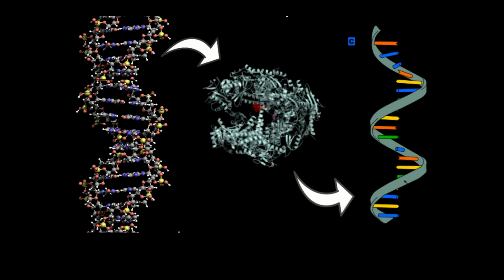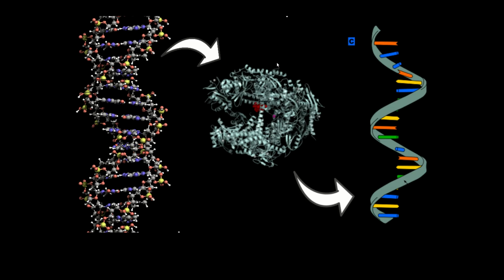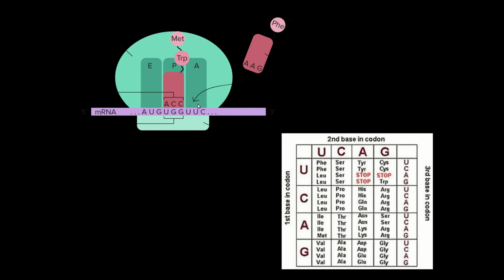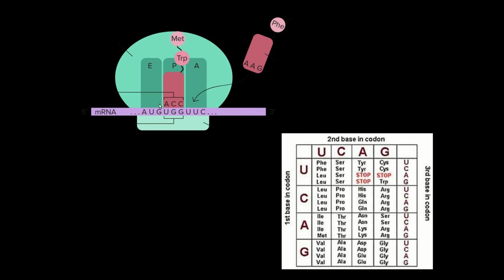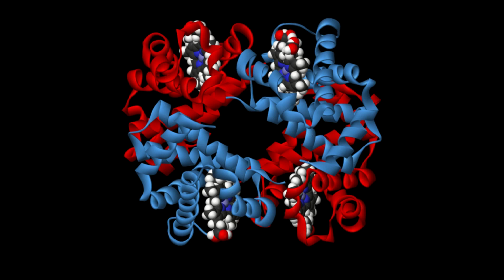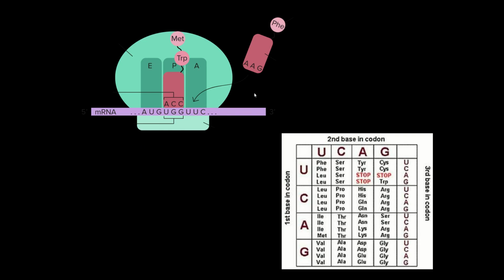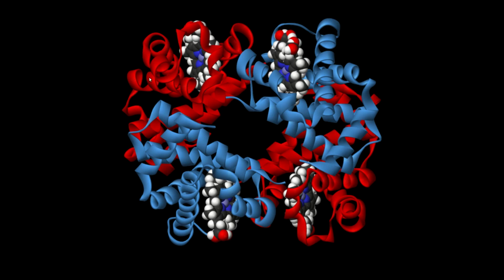Central Dogma of Molecular Biology | Information bouncing around! 01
Hi! Today we'll start our journey into the mechanisms of the central dogma of Molecular Biology! I hope in a different manner than the classical and boring way of presenting it in the books!

Sorry for my bad english, it's not my mother toungue and sometimes, in order to focus on the pronounce I forget to say something important! Every ideas is gold.